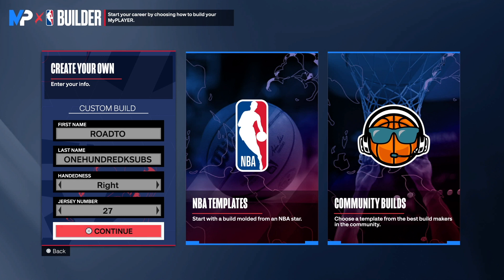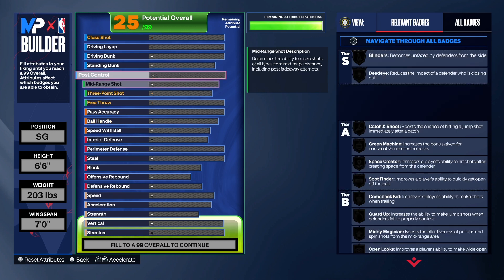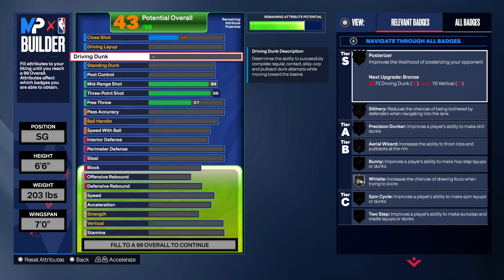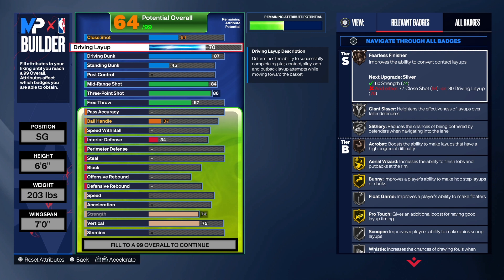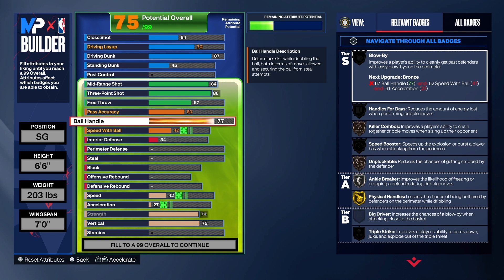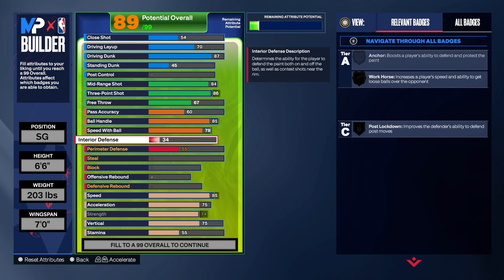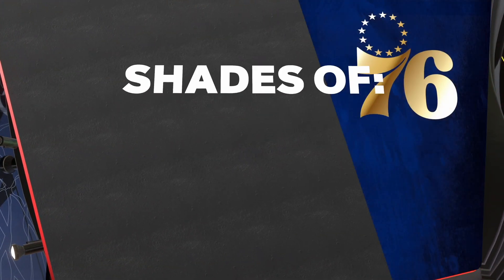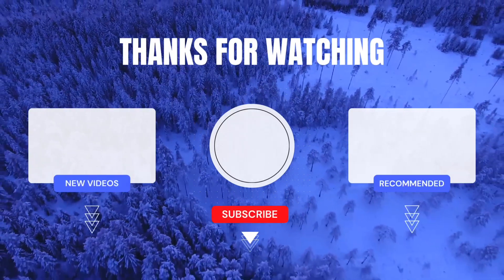BEST BALL HAWK BUILD FOR NBA 2K24 NEXT GEN